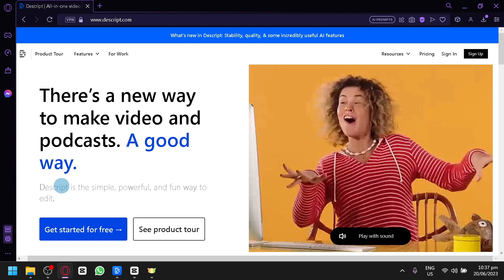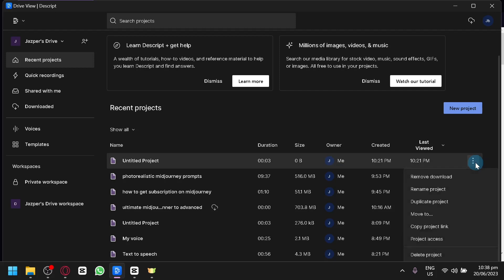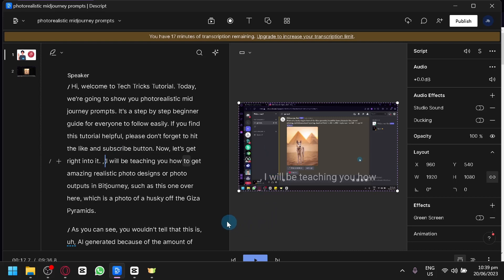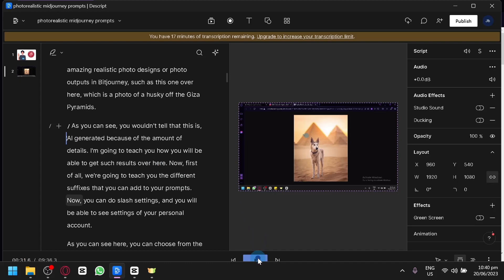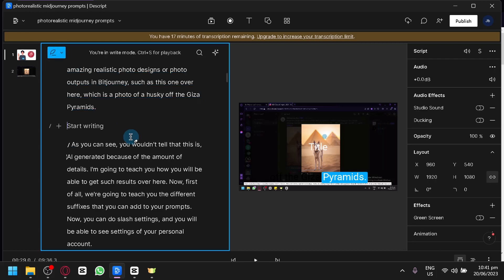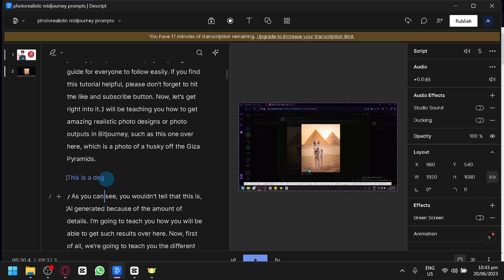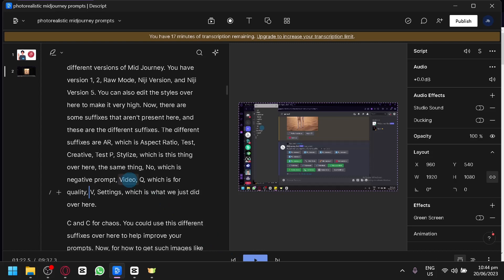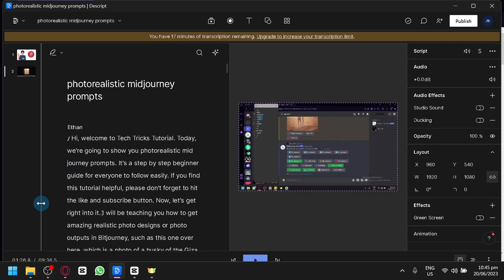How to Edit Transcript or Correct Text in Descript (Descript Tutorial)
descript,
descript tutorial,
descript video editing,
how to use descript for video editing,
descript voice cloning,
audio to text,
descript text to speech,
descript overdub,
descript overdub demo,
how to use overdub voice in descript,
how to edit a video podcast in descript,